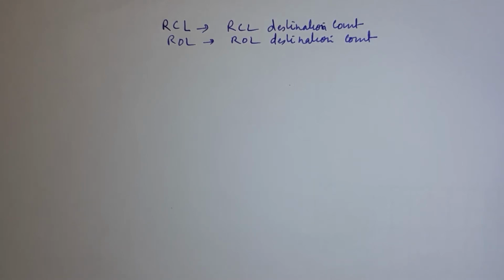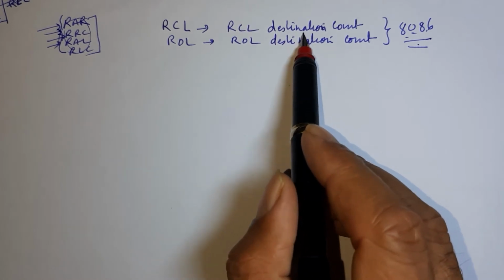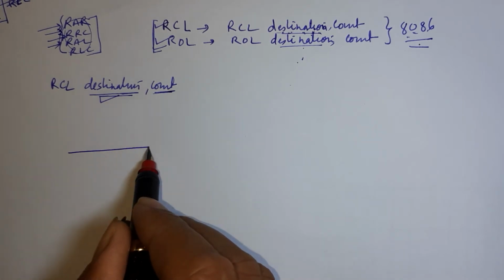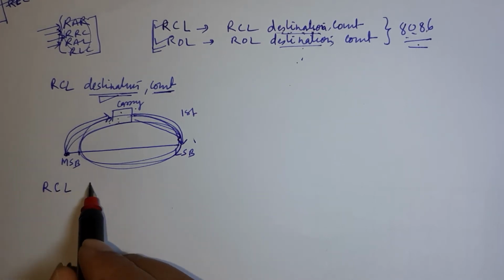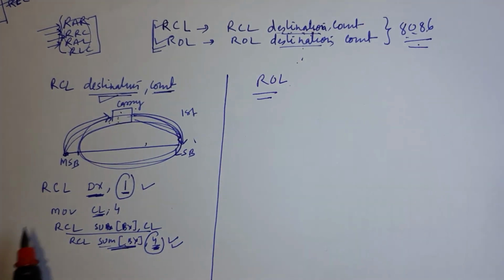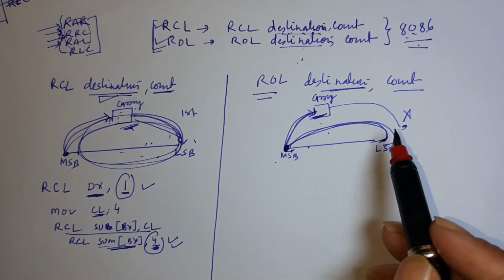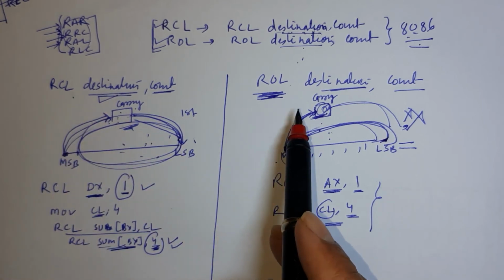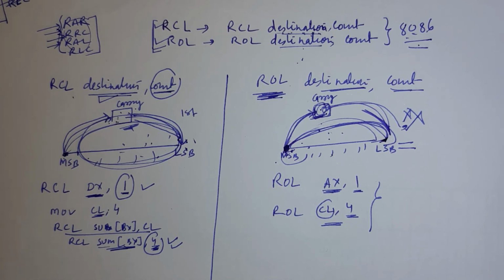ROL and RCL instruction in 8086 Microprocessor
Working of RCL and ROL Instruction has been discussed in this video.